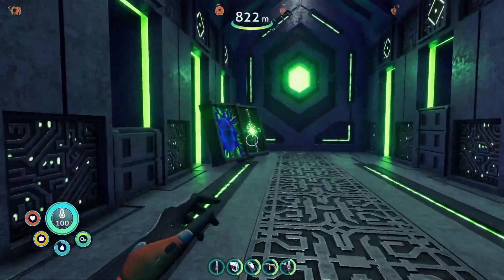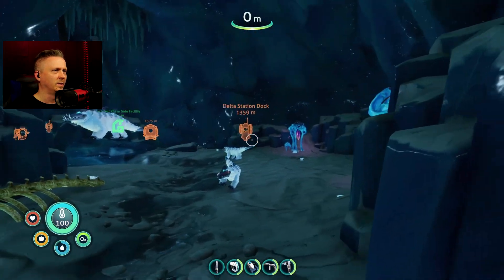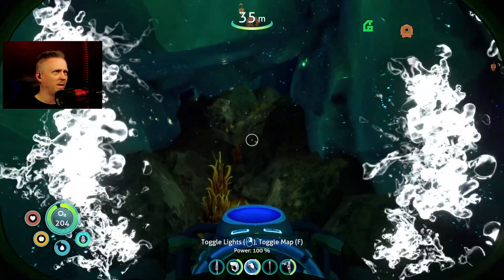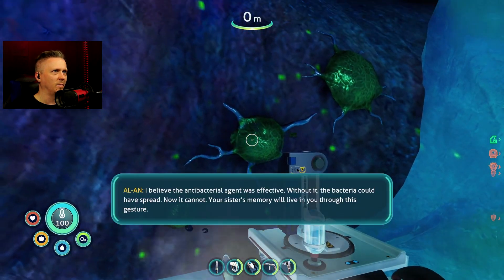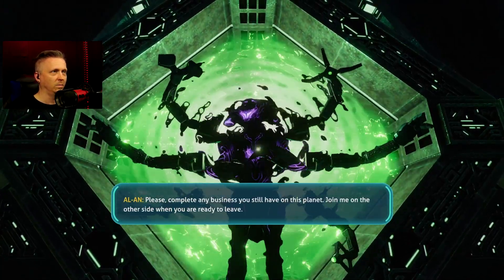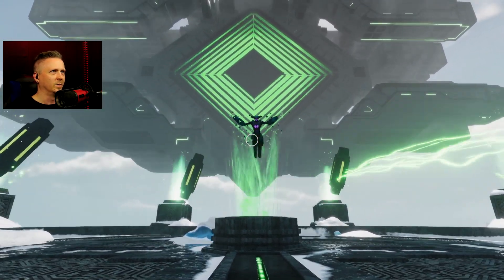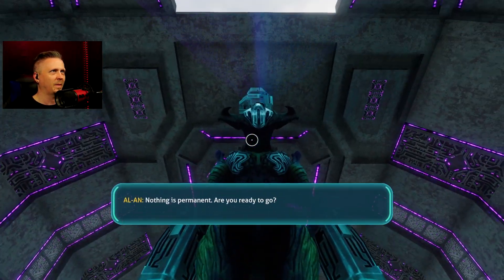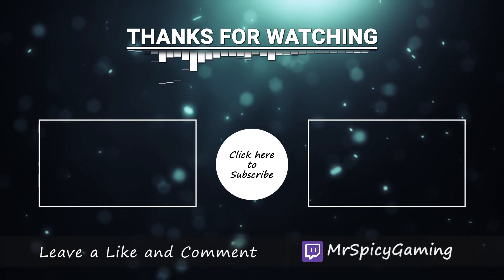2 YEAR WAIT FOR THIS ENDING - Subnautica Below Zero S1 Ep7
The time has come to finish taking care of Sam's mission and then help Al-An with his return home. For two years, Below Zero was in Early Access, and I played it A LOT during that time. It's time to conclude this story and see what we finally got.

2 YEAR WAIT FOR THIS ENDING  -  Subnautica Below Zero S1 Ep7